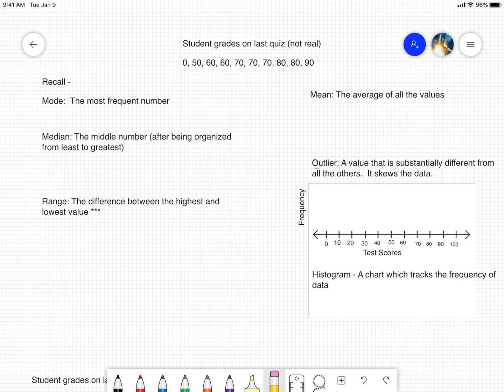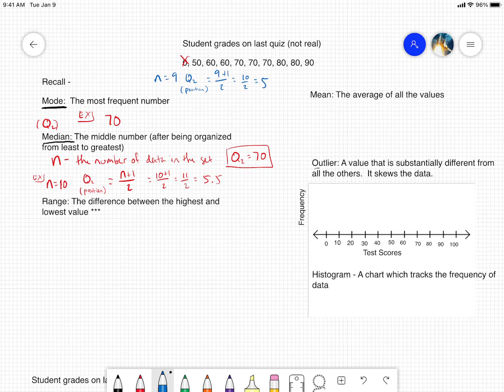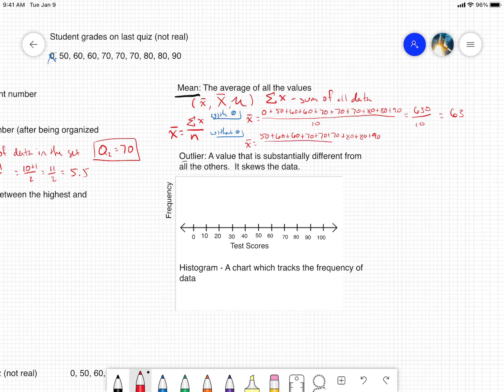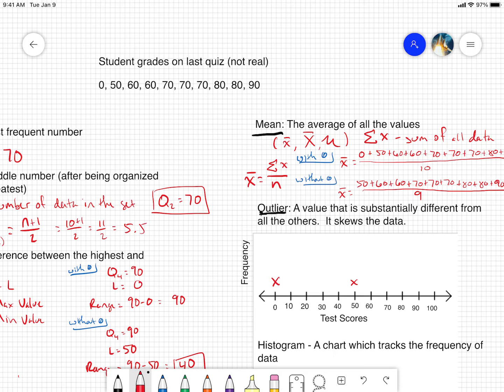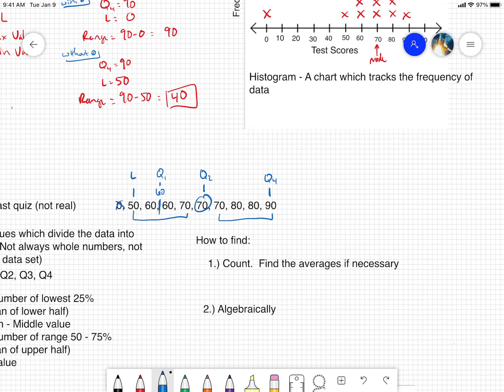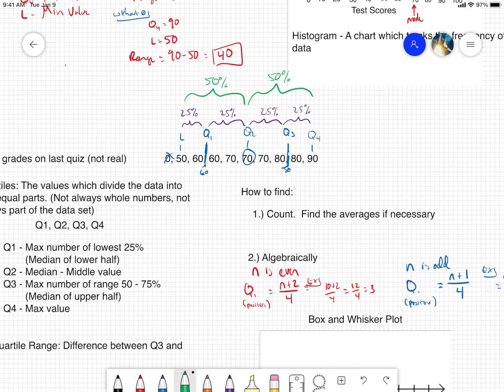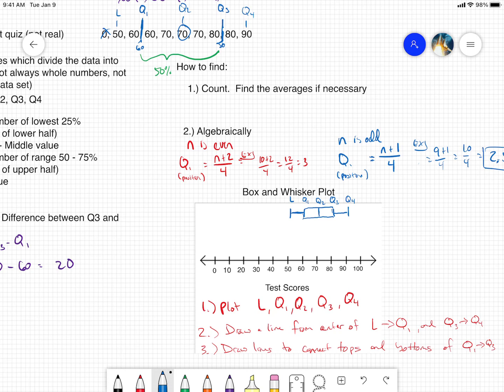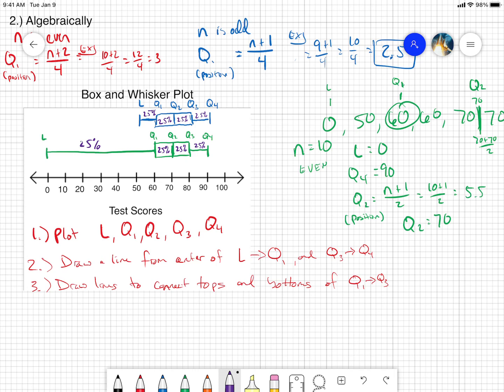Five Number Summary